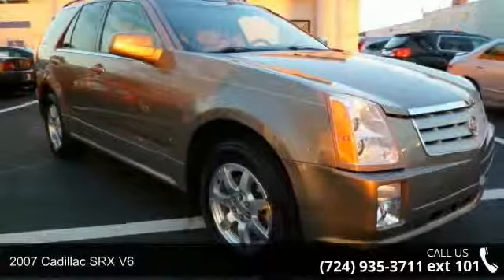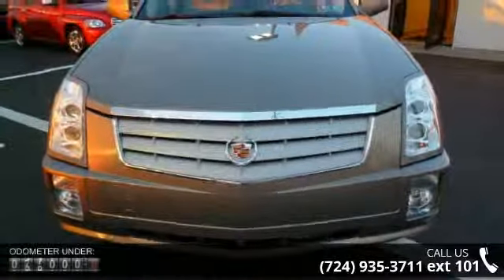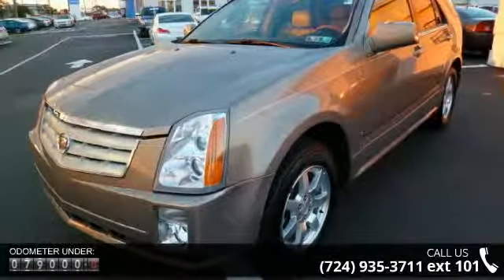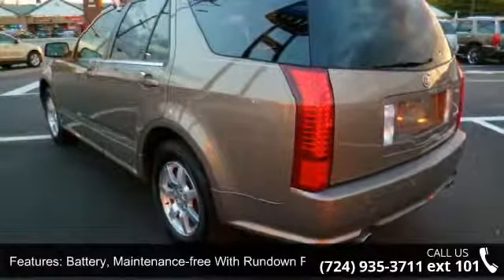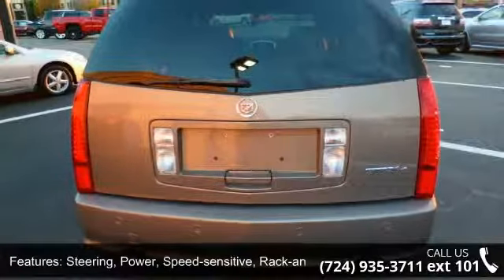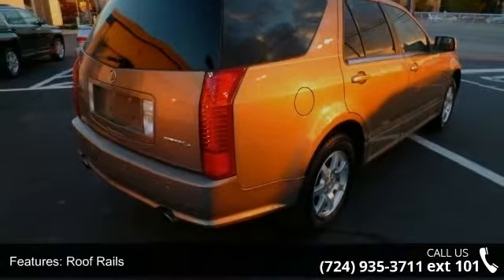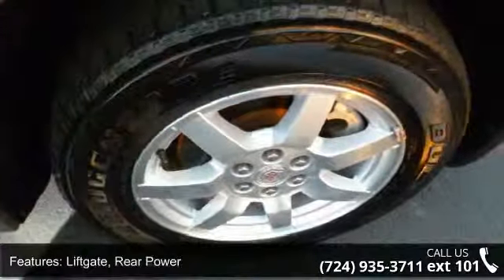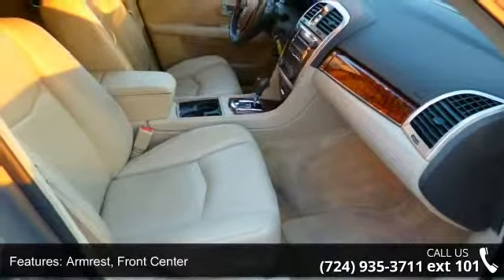2007 Cadillac SRX V6 - Baierl Automotive - Wexford, , PA ...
BAIERL IS DRIVEN TO BE BETTER!! VISIT US AT BAIERL CHEVROLET!!! WE HAVE A GREAT INVENTORY OF GM CERTIFIED, CADILLAC CERTIFIED, AND BAIERL CERTIFIED VEHICLES RANGING FROM $3000 TO $70,000. AWD and Leather. ATTENTION!!! You NEED to see this SUV!   There are used SUVs, and then there are SUVs like this well-taken care of 2007 Cadillac SRX.  This luxury vehicle has it all, from a posh interior to a wealth of superb features.  If you want a creampuff with style, this is it. It scored the top rating in the IIHS frontal offset test. This outstanding SRX will pamper you in refined comfort, plus it has power and safety to spare.